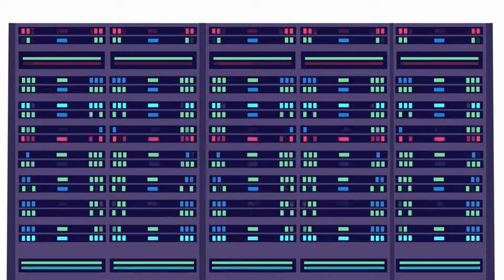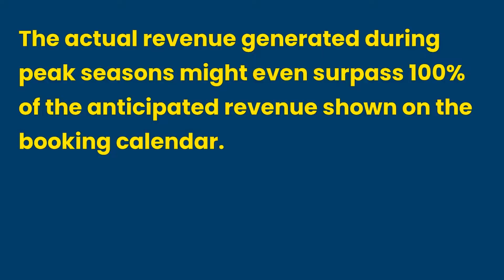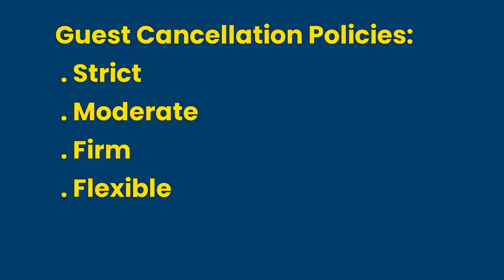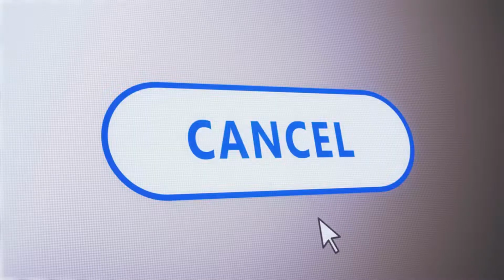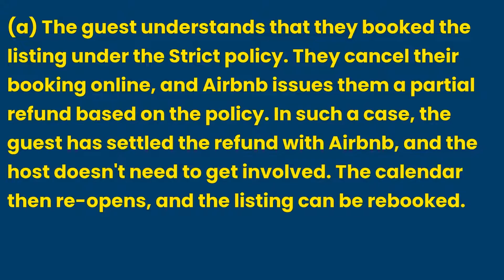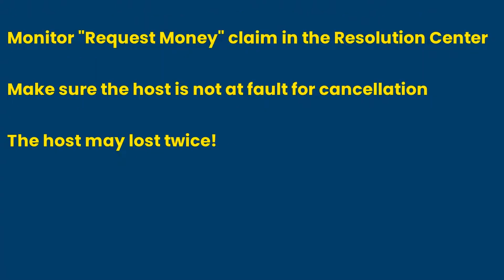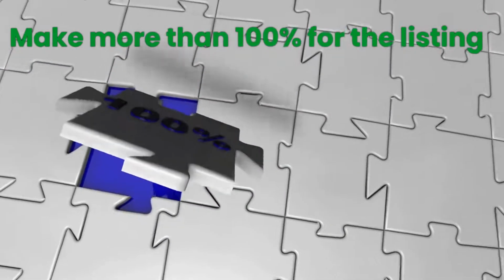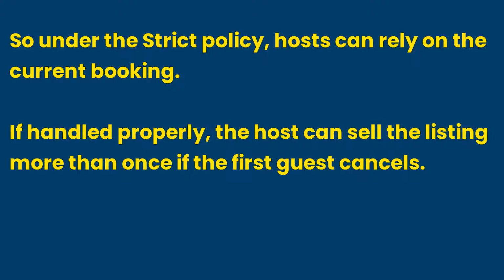How to Handle Airbnb Guest Cancellation and Refund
This video discusses the management of guest cancellations in Airbnb and VRBO, focusing on different cancellation policies, and how a properly managed cancellation can increase net profit for hosts. Cancellations can occur from either guests or occasionally, hosts, each entailing different issues.

Airbnb and VRBO offer several cancellation policies: Strict, Moderate, Firm, and Flexible, each having different conditions for refunds. A well-chosen cancellation policy can minimize losses and even boost earnings. Especially during peak seasons, where demand exceeds supply, enabling hosts to surpass 100% of the anticipated revenue. However, it is crucial for hosts to manage cancellations correctly to avoid potential penalties and maintain high occupancy rates.
During high seasons, adopting a Strict Cancellation Policy is most workable since guests might not have many booking options, and any cancellation allows hosts to resell the listing. However, during low seasons, listings are harder to be booked, making each booking valuable. If a booking is cancelled during low seasons, the listing may not be rebooked, necessitating a Strict Cancellation Policy to mitigate risk. Hosts should avoid confusing or complicated discussions within the first 48 hours of booking, as the guests can still cancel with full refund under certain conditions.
Guests may have a certain understanding of cancellation policies and may approach cancellations differently. In some instances, guests cancel bookings online, settling refunds with Airbnb directly, and hosts don't need to get involved. In other cases, guests might ask hosts for full refunds or submit a Request Money claim in the Resolution Center post-cancellation. Hosts should manage such situations tactfully, clarifying any misunderstandings about refunds. It is important for the host to ensure that the host is not at fault for cancellations, as it may lead to penalties by Airbnb/VRBO as well as damaging the standing of the hosting service.

Hosts should also educate guests about additional fees like Airbnb service fees and occupancy taxes which are included in the payment but are not received by the hosts. Misunderstandings often occur when guests are not fully refunded for these additional charges unless the host provides a full refund. Properly explained, hosts can offer to alter bookings to one-day stays, allowing guests to recover some fees proportionally and opening the listing for new bookings, enabling hosts to earn more than 100% for the listing.

The video emphasizes the significance of well-managed cancellations and recommends a Strict policy as generally more favorable for hosts, given its straightforwardness and potential to resell the listing more than once in case of cancellations. The host can compensate for potential lower booking rate due to a strict policy by using other various approaches.

0:00 Introduction
1:18 Guest Cancellation Policy
1:40 Strict cancellation policy
2:06 Moderate cancellation policy
2:25 Firm cancellation policy
2:52 Flexible cancellation policy
3:45 Guest Cancellation during High Seasons
4:36 Guest Cancellation during Low Seasons:
5:30 Scenarios with Guest Cancellation
6:06 The guest cancels the booking online and Airbnb issues partial refund 6:26 The guest cancels the booking but later submits Request Money
7:30 The guest wishes to cancel but asks the host for a full refund